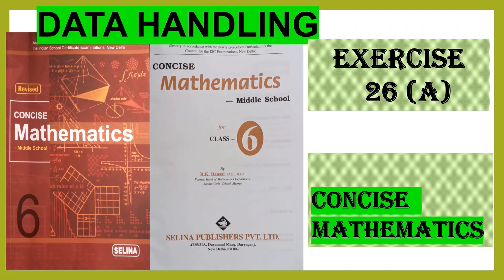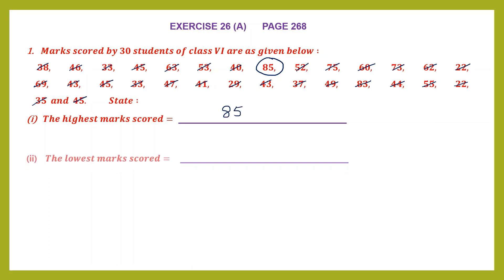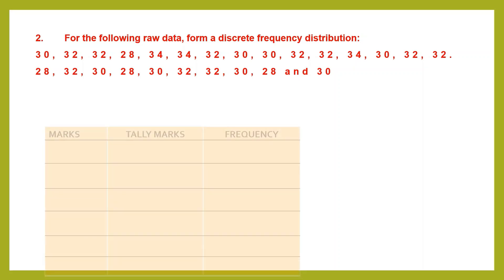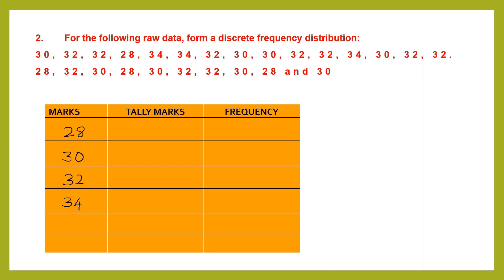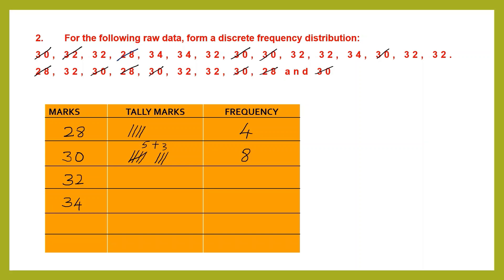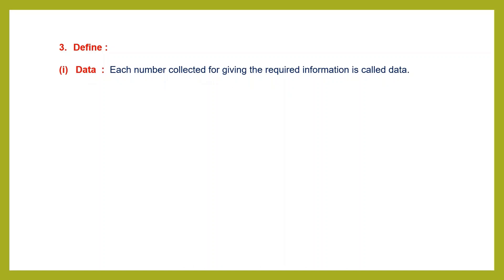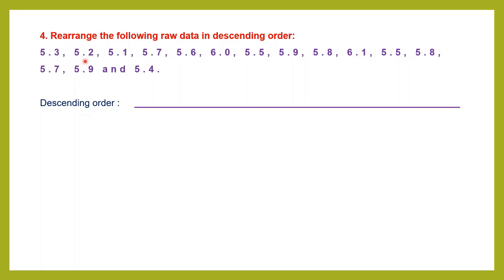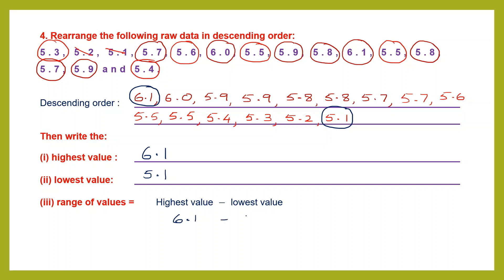DATA HANDLING EXERCISE 26(A) QUESTIONS 1 TO 5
HI everyone, we are doing DATA HANDLING EXERCISE 26(A) QUESTIONS 1 TO 5

DATA.
FREQUENCY DISTRIBUTION.
TALLY MARKS.